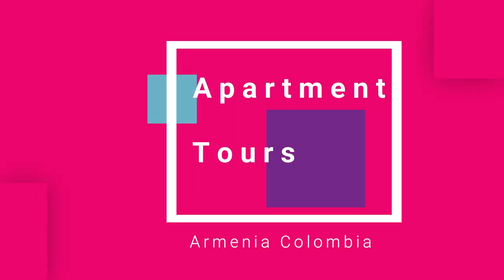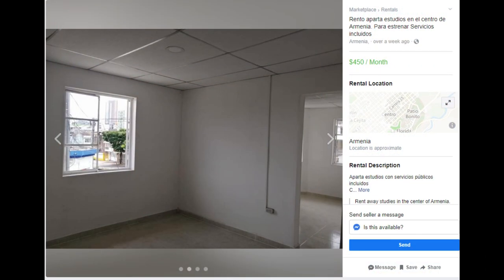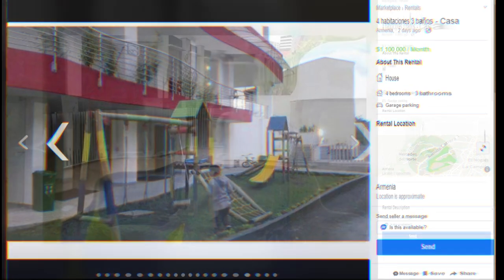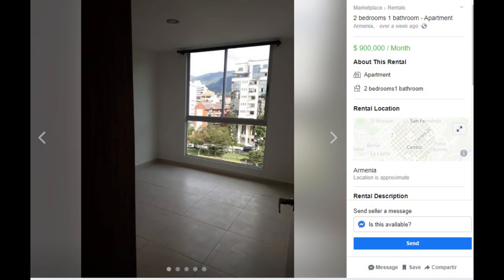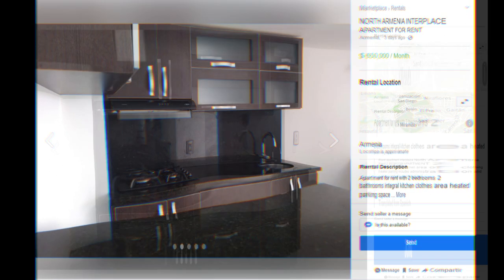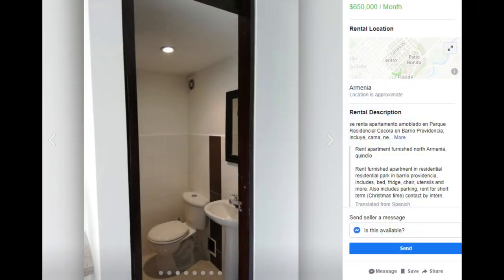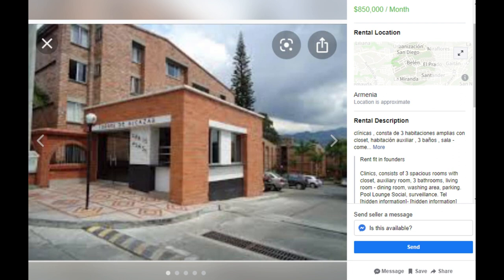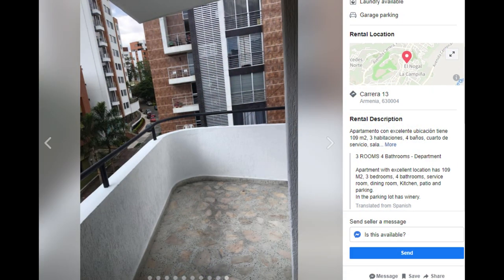Apartment Prices in Armenia: Bonus Video S9V3